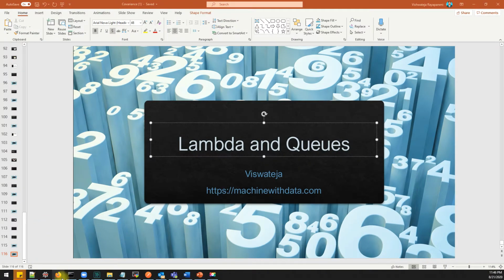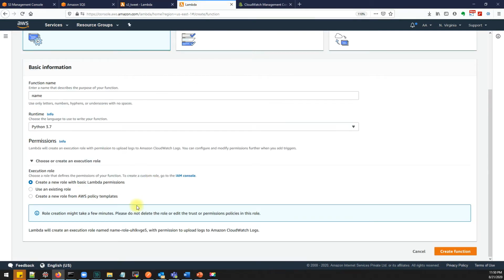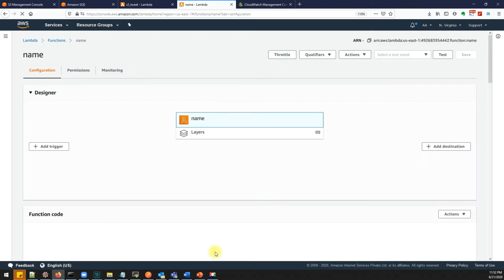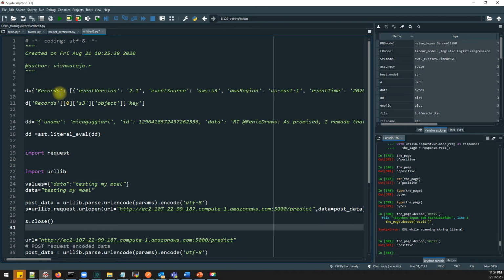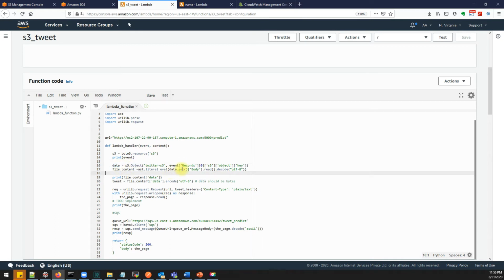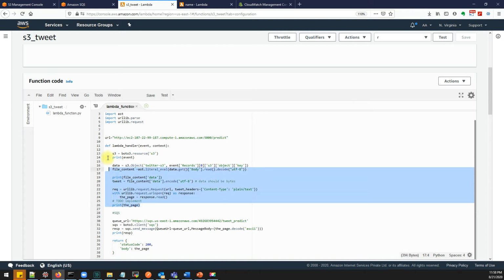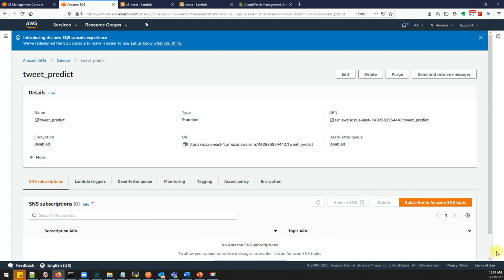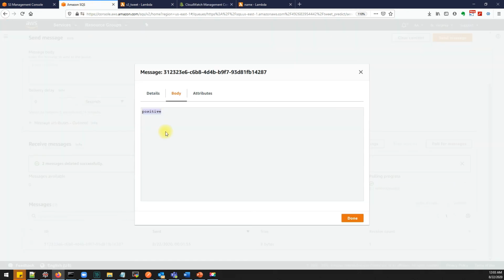Calling ML model REST API from AWS Lambda and publish it to SQS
in this video we will see how to call ML model REST API from AWS Lambda and publish it to SQS.

Thanks,
Viswateja